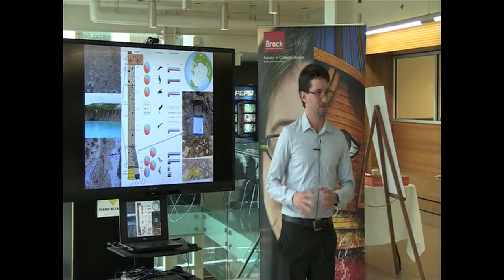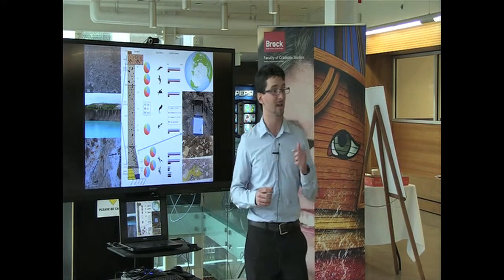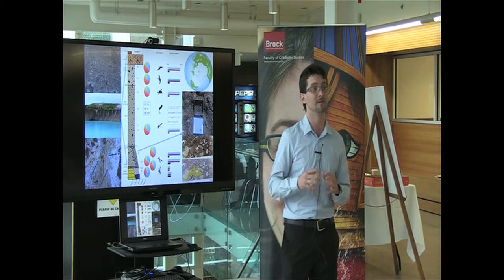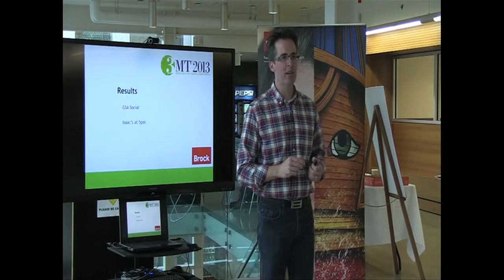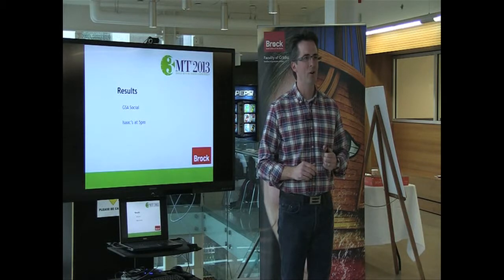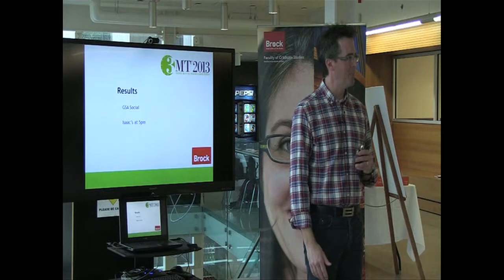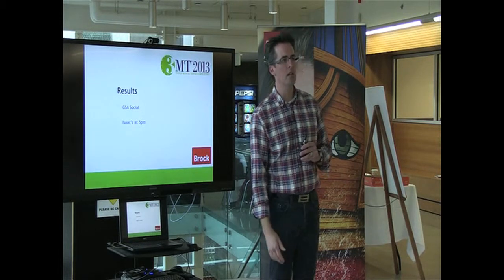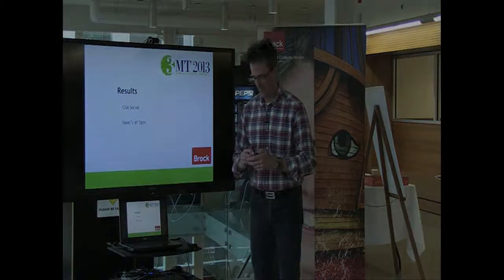Three Minute Thesis Competition - Jessey Rice